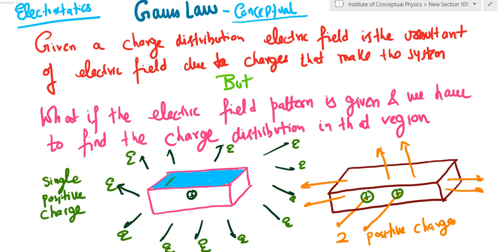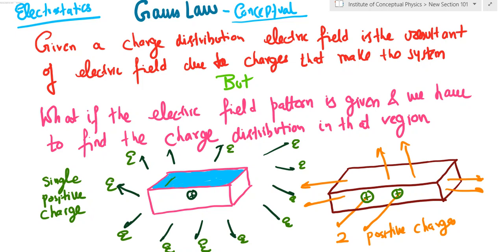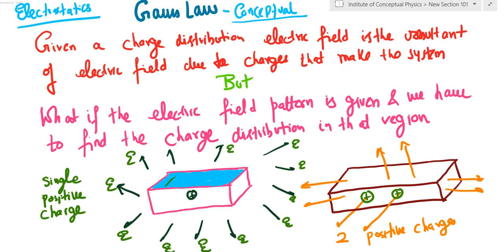Gauss’s Law: The Reverse of Coulomb’s Law Explained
Shift your perspective on Electrostatics! In this video, we explore why Gauss's Law is essentially the "reverse" of Coulomb's Law. Learn how to use electric field patterns and test charges to determine the hidden charge inside a cuboid. Perfect for Class 12, NEET, and JEE students looking for deep conceptual clarity over rote memorization.

The net number of electric field lines which  leave any volume of space is proportional to
the net electric charge in that volume.

the electric flux through any closed surface S is a constant (1/0) times the total
charge inside S.

When viewed in terms of field lines, Gauss's Law is almost obvious (after a while).
Recall that flux is proportional to the number of field lines passing through the surface.
Notice also that flux can be positive or negative depending on the angle  between the Efield vector and the area vector. Where the field lines exit a closed surface, the flux there
is positive; where the field lines enter a closed surface, the flux there is negative

📢 **Gauss's Law - Conceptual Understanding | Electrostatics | Class 12 | JEE | NEET

In this video, we dive deep into the **concept of Gauss’s Law in Electrostatics**. This fundamental law helps us determine the **electric field** created by charge distributions and is crucial for **JEE, NEET, and Class 12 Physics**.

✅ **Understanding Gauss’s Law conceptually**
✅ **How electric field patterns help determine charge distributions**
✅ **Single charge vs. multiple charge systems**
✅ **Practical visualization of electric field lines**
✅ **Applications of Gauss’s Law in Electrostatics**

✔️ **Class 12 Physics Students** studying **Electrostatics**
✔️ **JEE & NEET Aspirants** who want to strengthen their **Electromagnetic Theory concepts**
✔️ **Anyone struggling to understand Gauss’s Law in a simple way**

🚀 **Don’t miss this important concept!** Watch till the end to master **Gauss's Law** and apply it effectively in physics problems.